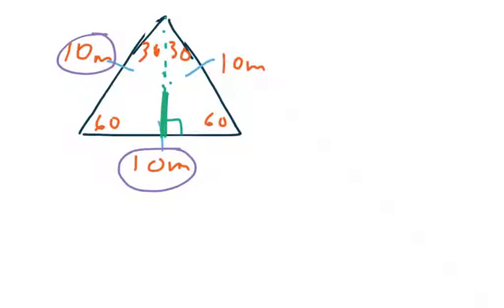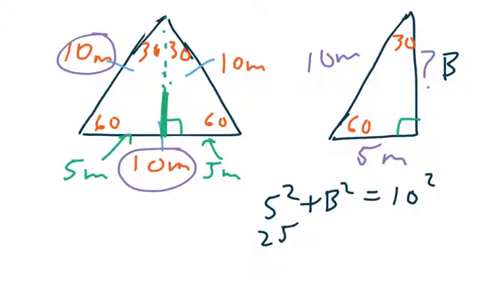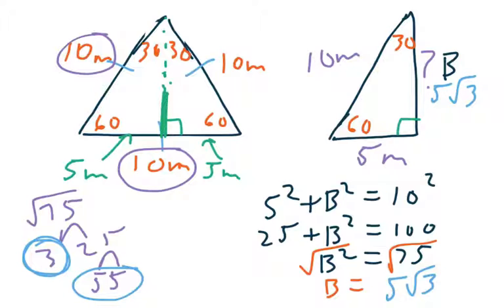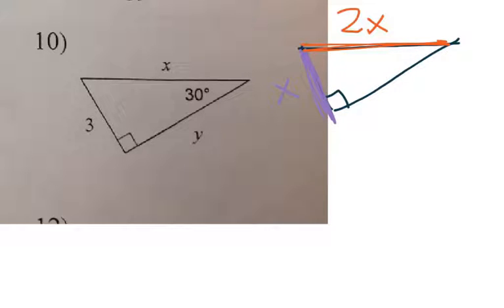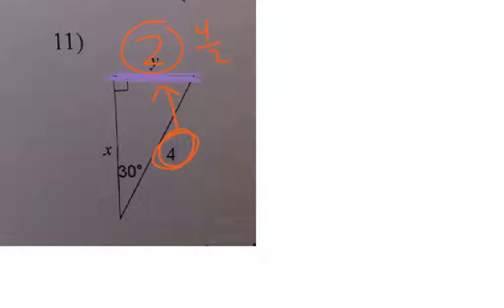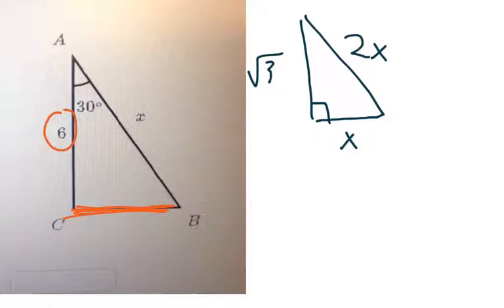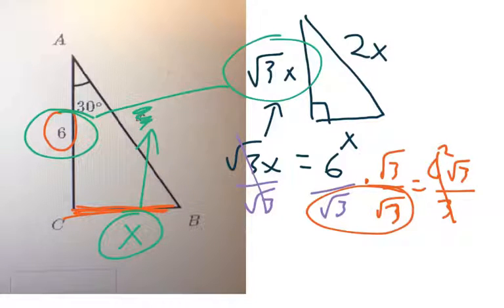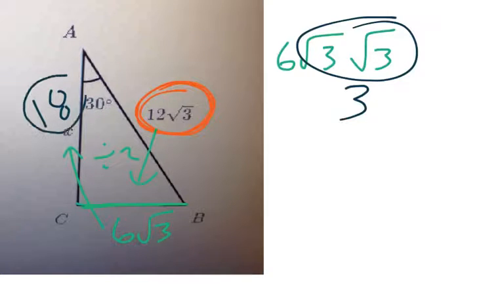December 14, 2016